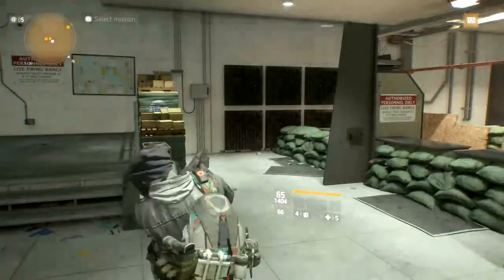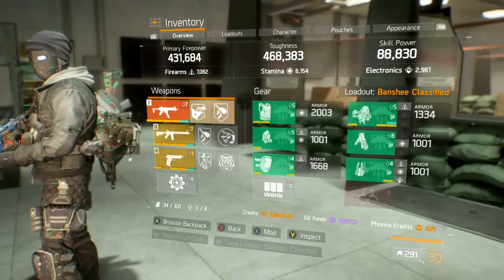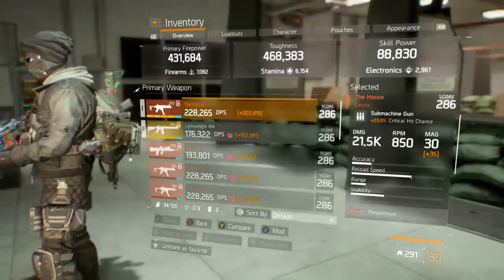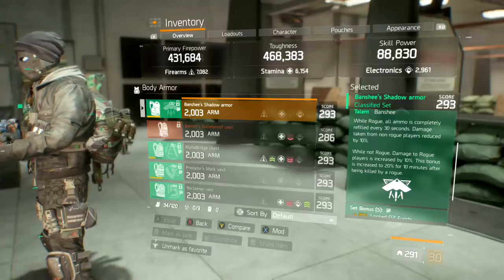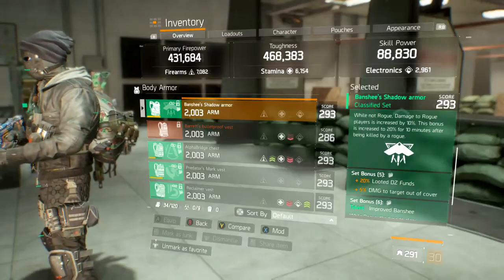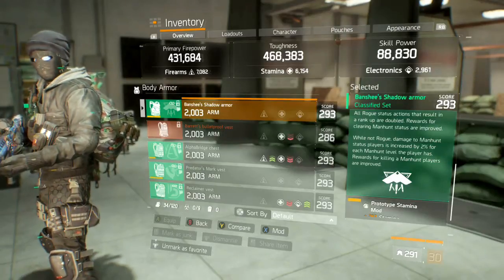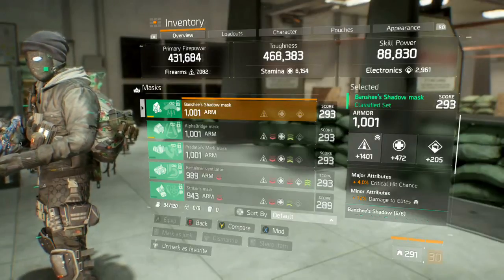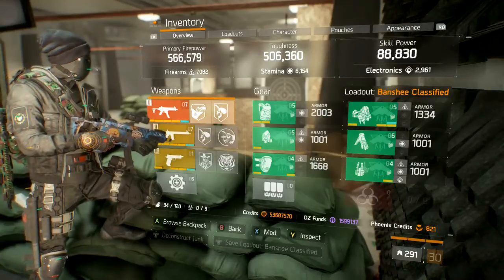1.8.3 Banshee's Shadow Build /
This is my TEAM PVP (DZ,LS,Skirmish) Banshee's Shadow Build. Enjoy!

Xbox ---Kamikazevondoom

Mixer --Kamikazevondoom

YouTube.com/c/kamikazevondoom

Twitch.tv/kamikazevondoom